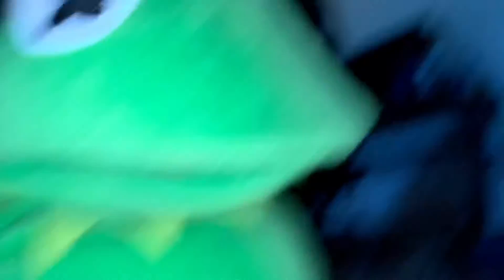SBL video: the riot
The riot is good